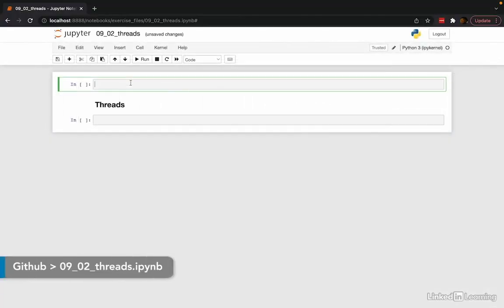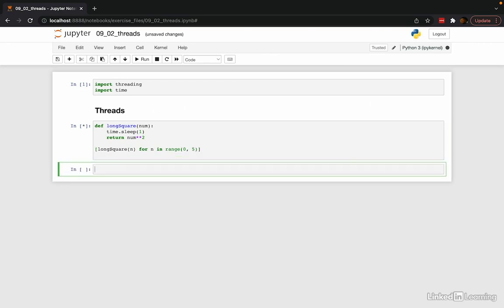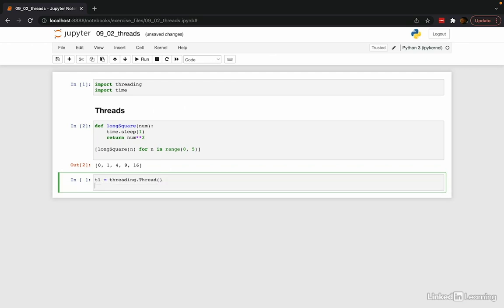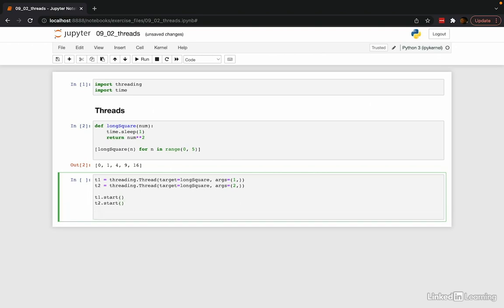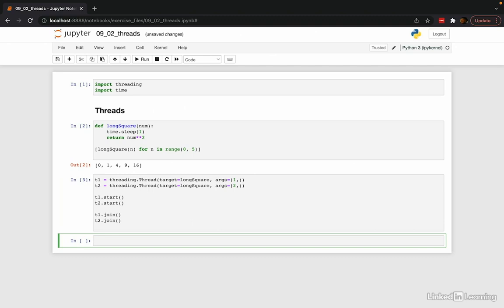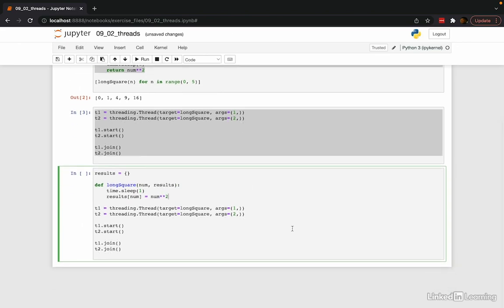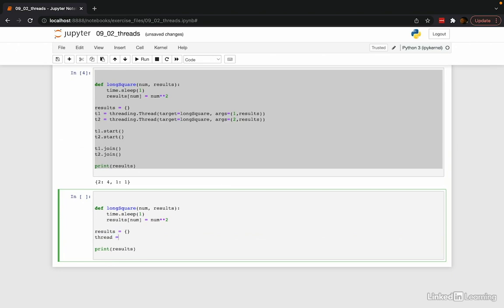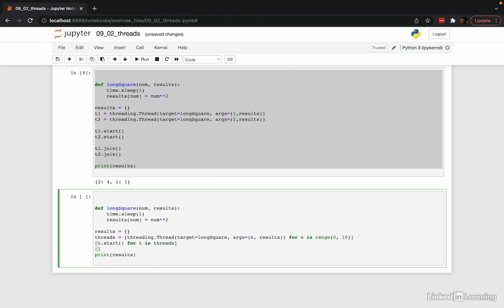Multithreading| Python Essential Training